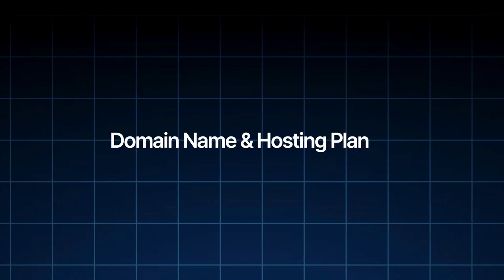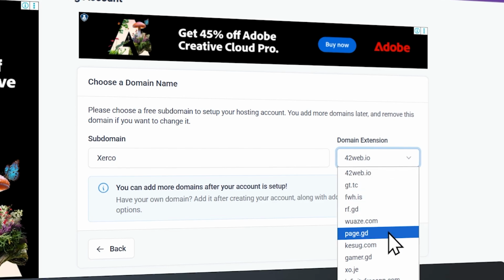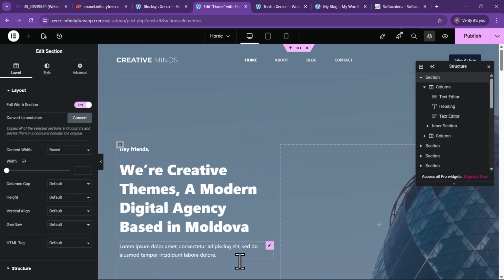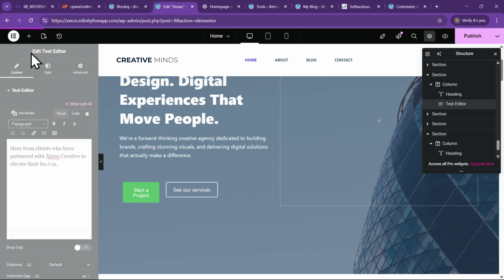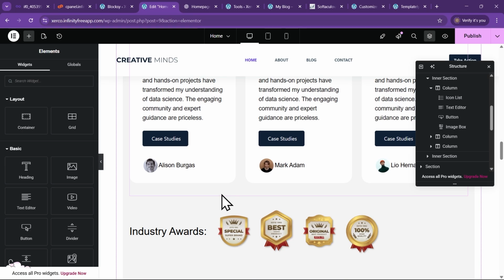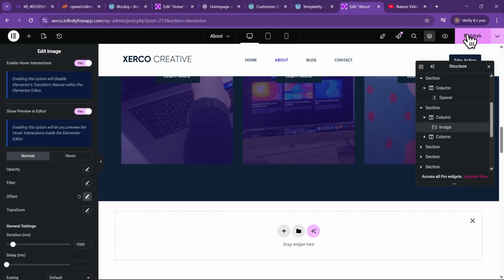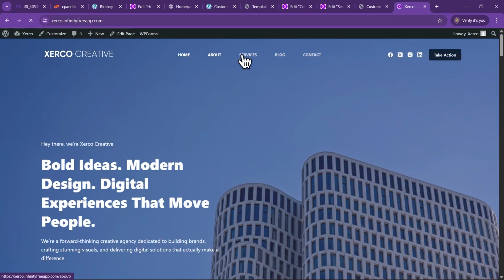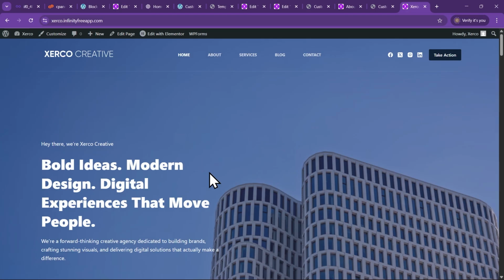Business WordPress Website Design Tutorial For Beginners (2026)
Learn how to build a FREE professional business wordpress website design in 2026 using WordPress and Elementor even if you are a complete beginner. In this step by step tutorial, I guide you through the entire process of setting up your website, installing the right tools, and customizing everything to look clean and modern.

One of the biggest highlights of this video is how easy it is to install a starter template and transform it into any kind of website you need. Whether you want a Consulting Business Website, a Web Design Agency Website, an SEO Company Website, a Facebook Ads Agency Website, a Freelancer’s Portfolio Website, a Business Agency site, or even a Logo Designer or Graphic Designer Website, this tutorial shows you how to make it happen without stress.

You will also learn how to generate your website content using ChatGPT, which saves you time and helps you write high quality copy for your homepage, about page, services page and more.

What you will learn:
• How to install WordPress and Elementor the easy way
• How to choose and import a free starter template
• How to customize your pages to match your brand
• How to generate website content with ChatGPT
• How to edit images, layouts, and sections in Elementor

This tutorial is perfect for small business owners, freelancers, agencies, designers, and anyone who wants to create a professional looking website without paying for themes.

00:00 Introduction
04:00 Purchase Hosting From Namecheap
10:43 Get Free Hosting and Domain name
14:40 Install WordPress
17:14 Delete Plugins
18:06 Edit Site Title and Tagline
19:13 Install Theme
19:57 Install Blocksy Companion
20:20 Install Starter Template
23:38 Edit Homepage
27:33 Generate Website Content with ChatGPT
35:19 Change Font and Colors
42:03 Create a new section (Install Essential Addons Plugin)
50:43 Change Logo and Site Icon
54:37 Mobile Website View
56:25 Edit About Page
57:44 Motion Effect
58:59 Use Video as Hero Section Background
1:01:11 Add Hover Effect
1:02:30 Edit Contact Page
1:04:33 Create a New Page
1:10:00 Add New Page to Menu Items
1:11:55 Add Social Media Icon to Menu Items
1:15:54  Blog Page
1:18:52 Edit Navigation Buttons
1:22:13 Edit Footer